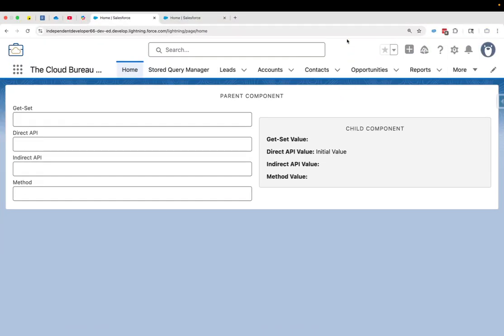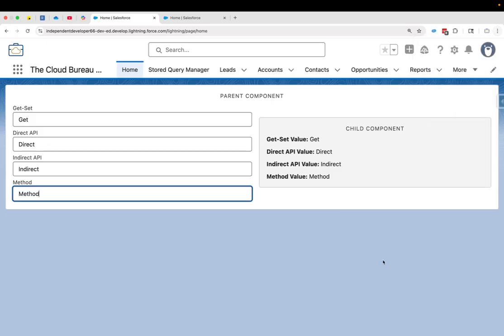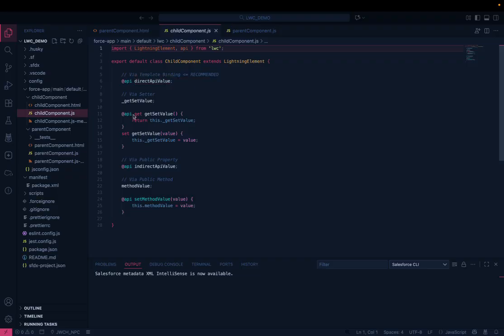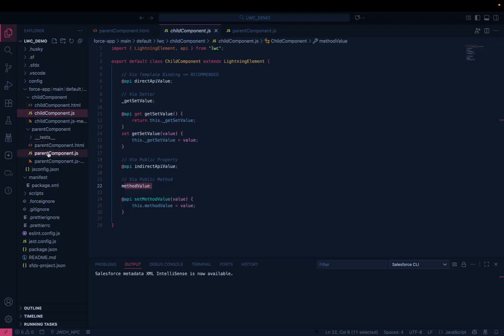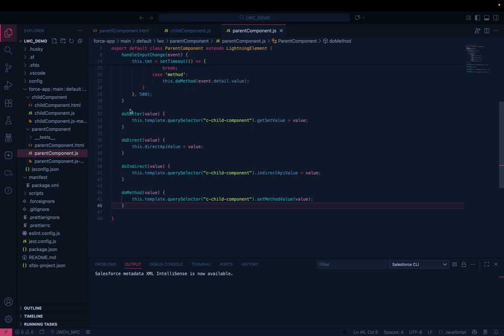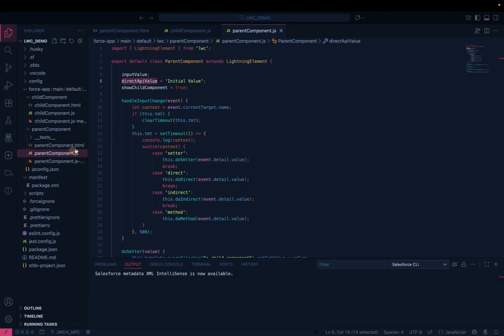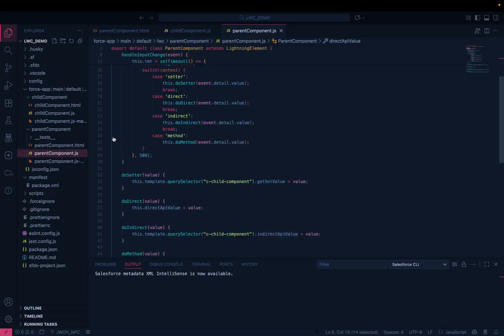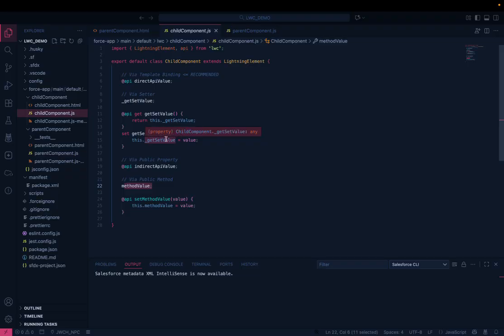Communicating Between Parent and Child Lightning Web Components in Salesforce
In this video, we dive into how to communicate from a parent Lightning Web Component to a nested child component in Salesforce. We demonstrate four different methods: using a setter, direct binding, an indirect API property, and a public method. While all methods work, we emphasize that the recommended approach is via template binding to ensure the parent component remains the source of truth for the data.